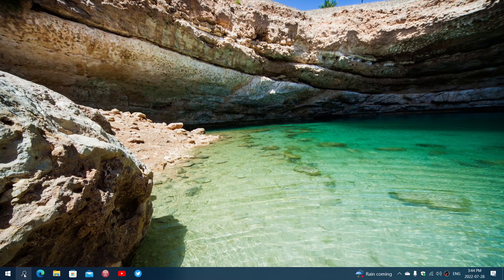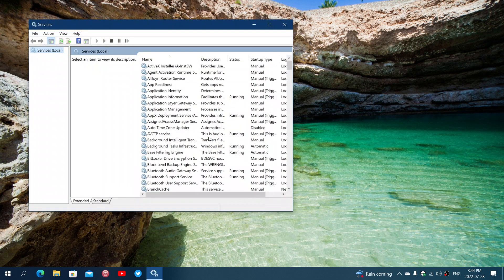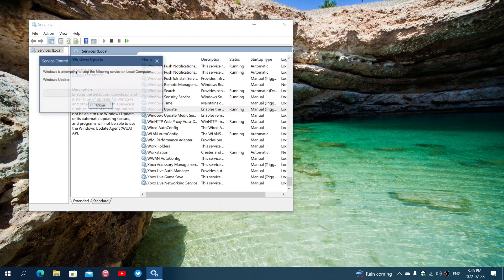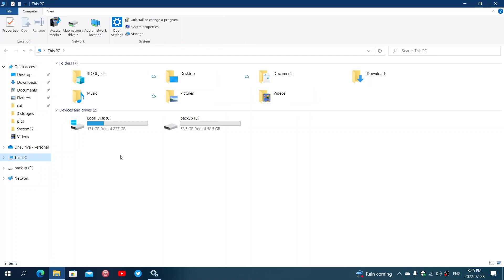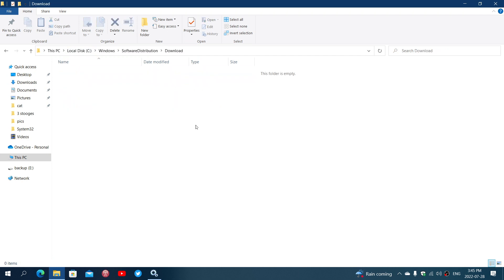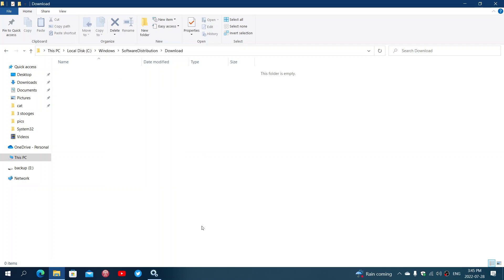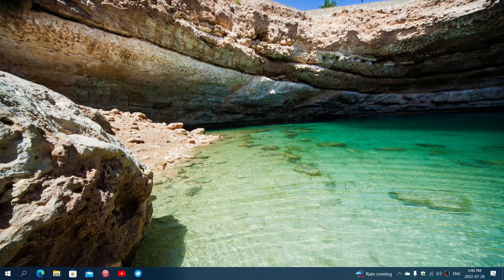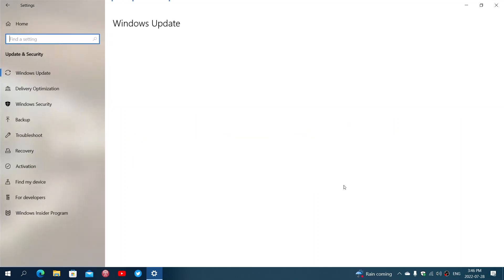FIX Windows update problems in Windows 10 delete update cache files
Deleting the update cache in Windows 10 might help you fix stuck Windows updates